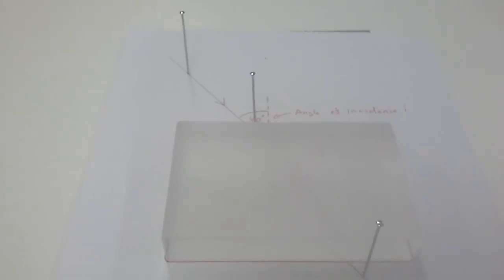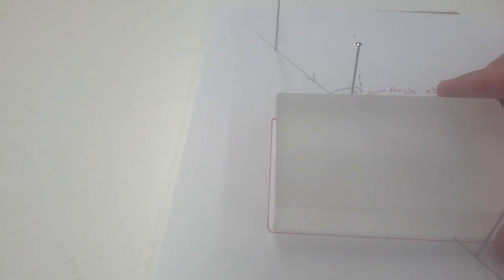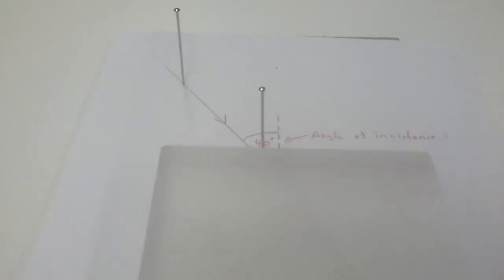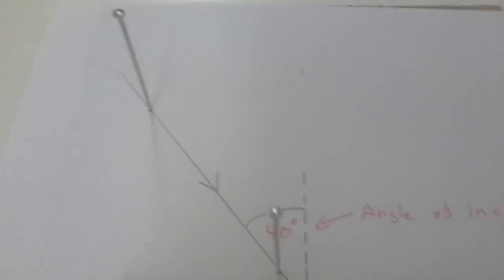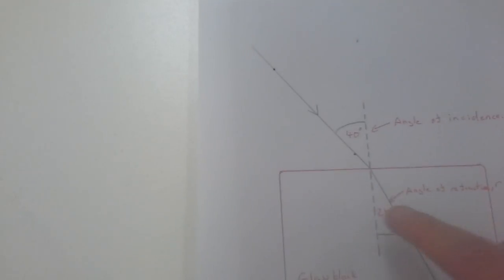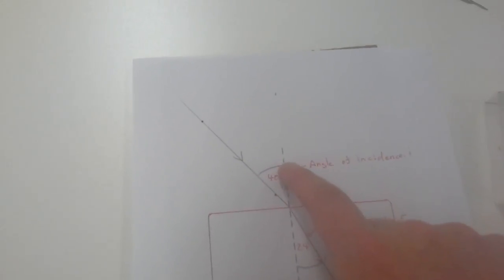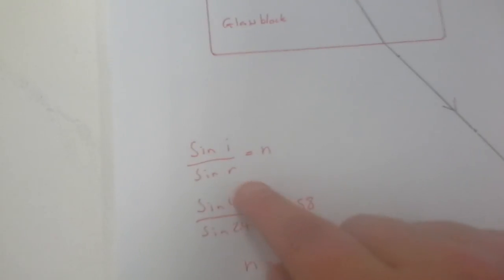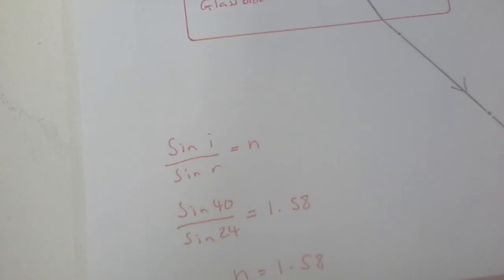Refraction Experiment - IGCSE Physics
In this video I demonstrate how you can use four pins and a glass block to find the refractive index of glass.